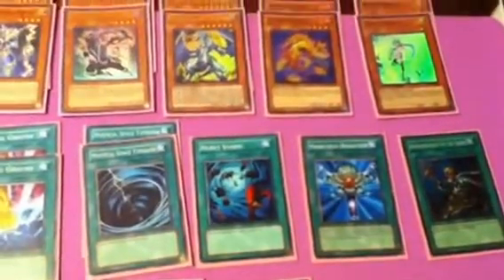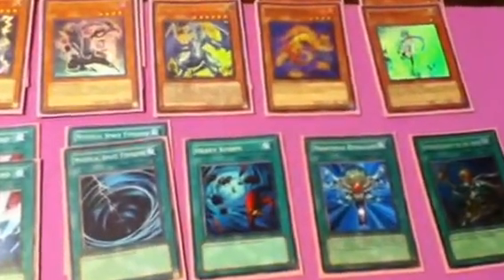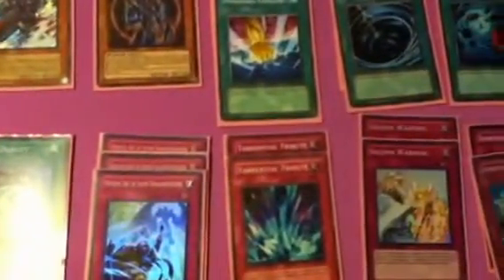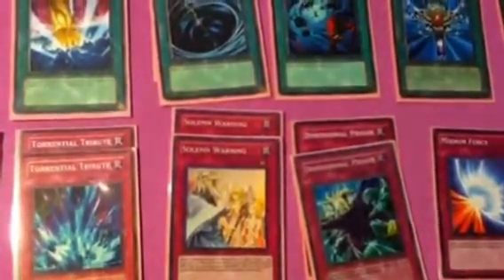Stupid Deck of the Month - April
Hope you guys like it. Don't forget to punch the like button ( it called your girlfriend ugly).